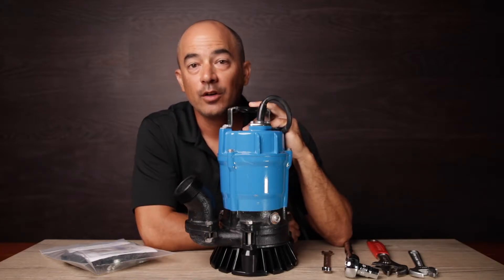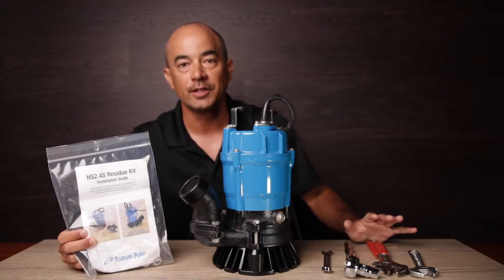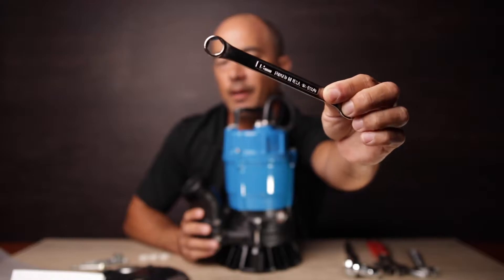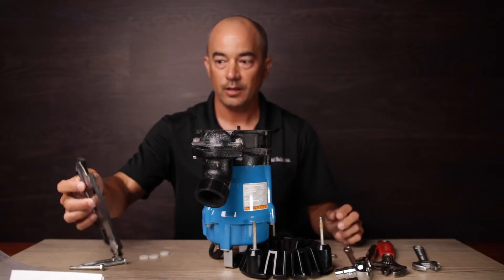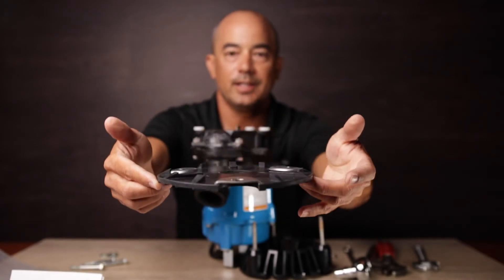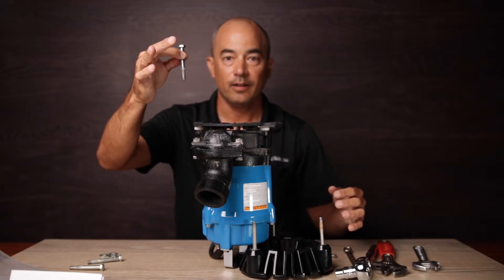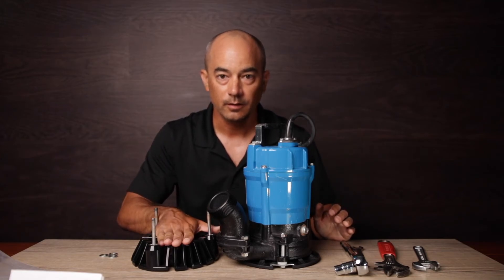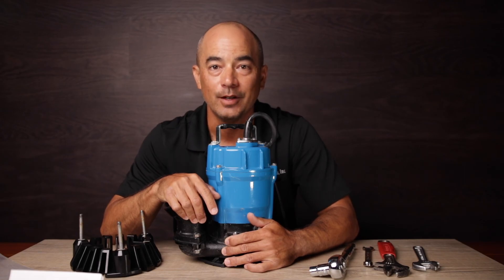Tsurumi HS2.4S Residue Kit Installation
This is a step-by-step video on how to install the Tsurumi HS2.4S Residue Kit. The Residue Kit converts the HS2.4S into a surface-level trash pump capable of pumping all the way down to 1/2".

Tools used for the installation:
- HS2.4S Residue Kit (baseplate, 3 bolts, 3 nylon spacers, 3 washers)
- 13mm or 1/2" box wrench and ratchet
- two adjustable crescent wrenches can be used instead

That's it. Super simple. The instructions that come with the Residue Kit run through everything I did in the video.

For more information on this and other pumps in our Tsurumi Pump line, visit our